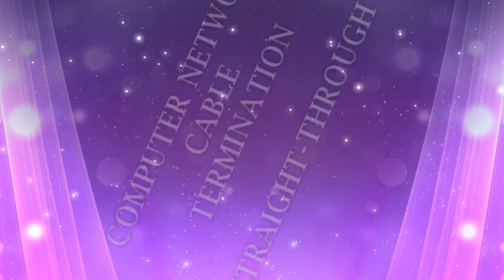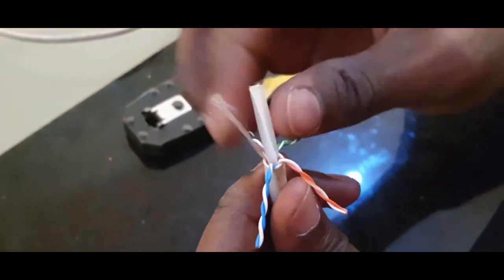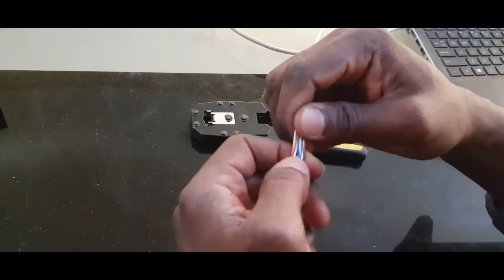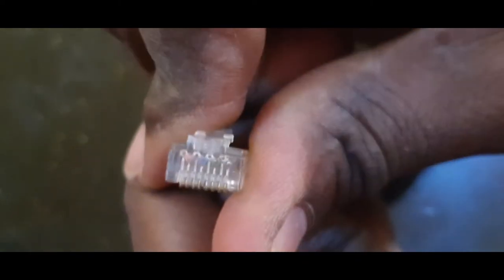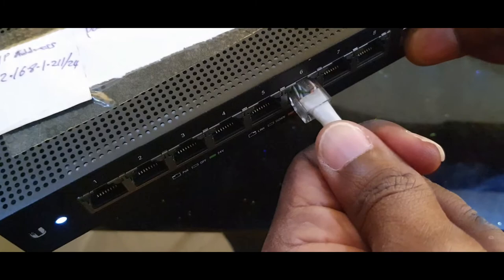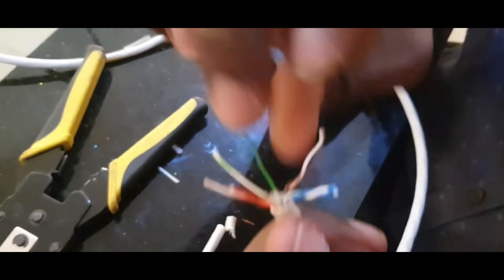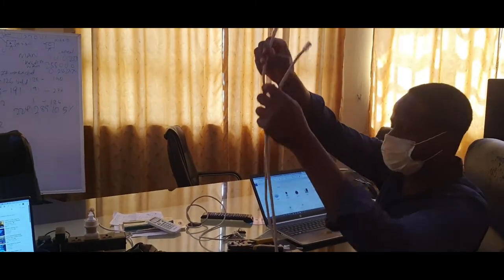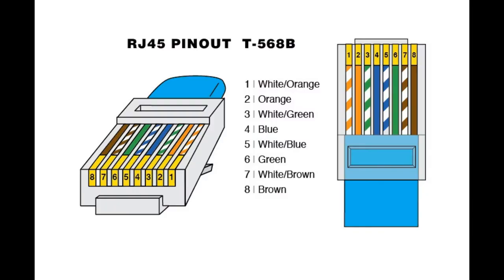HOW TO MAKE A STRAIGHT CABLE | T-568B Network Cable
DIY Computer Network Cable for connecting Game Consoles, Printers, PCs and Networking Devices